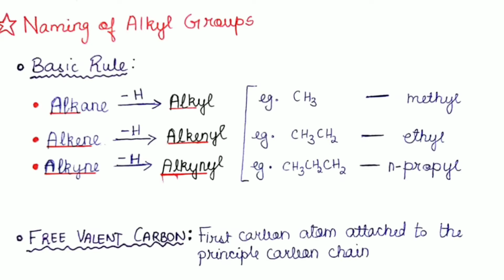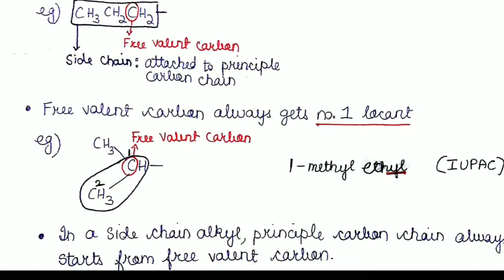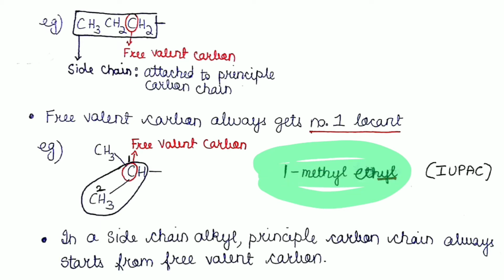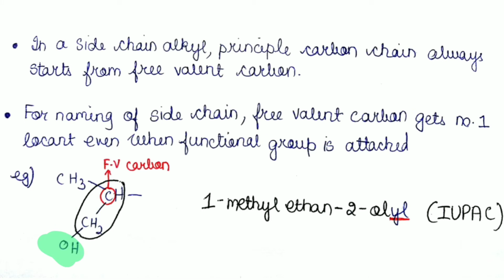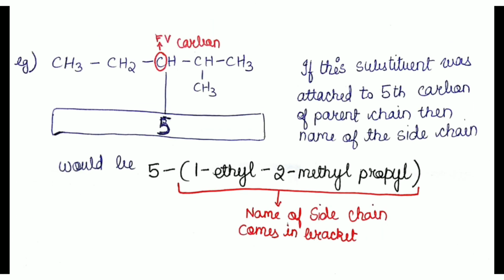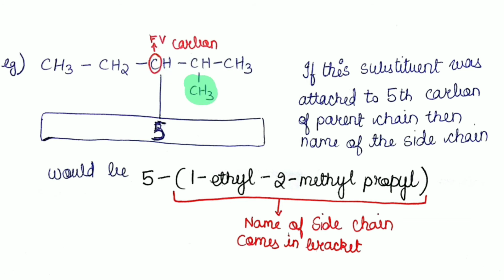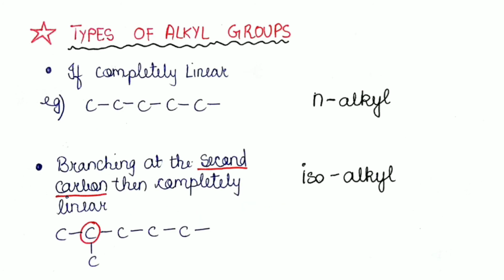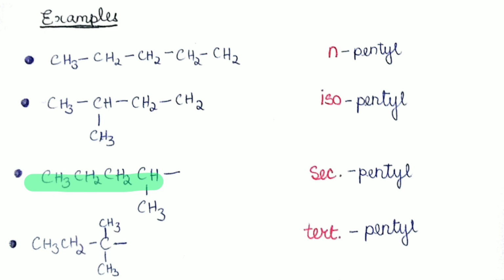L2: Side-chain Alkyl Group - IUPAC Naming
Greetings Chemistry Enthusiasts! Welcome to mastering organic chemistry with Ankita.
This video is a complete guide to the naming of side-chain alkyl groups, a very basic yet fundamental building block of IUPAC naming.